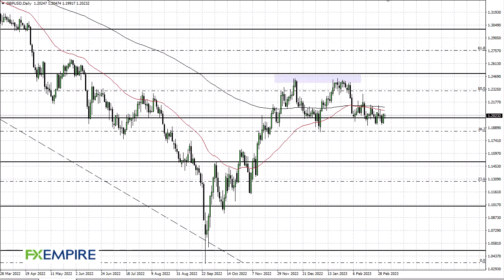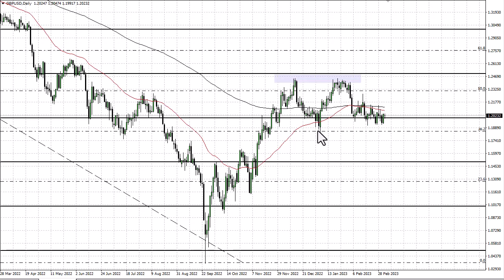GBP to USD Technical Analysis for March 07, 2023 by FXEmpire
The British pound has gone back and forth during the trading session on Monday, as traders came back to the same noise they saw last week.